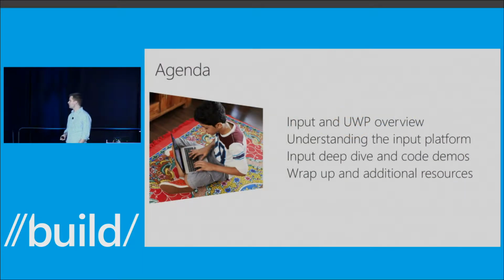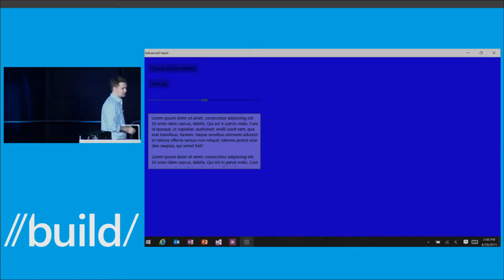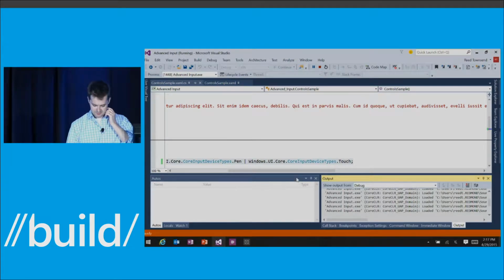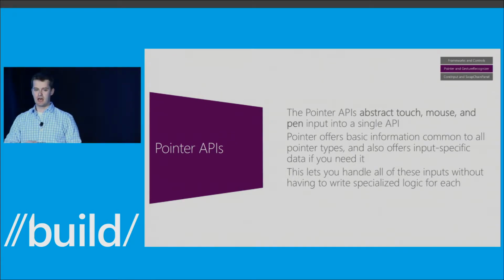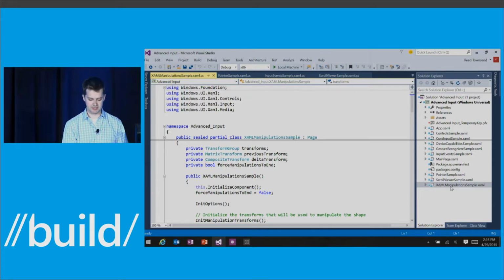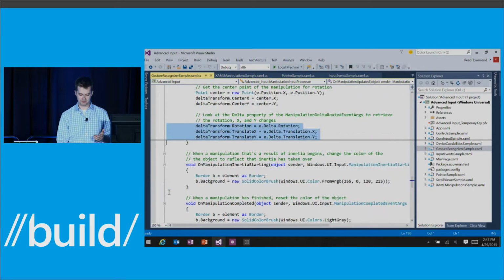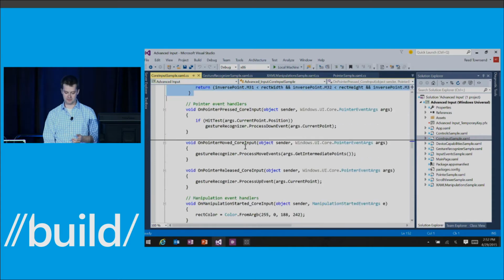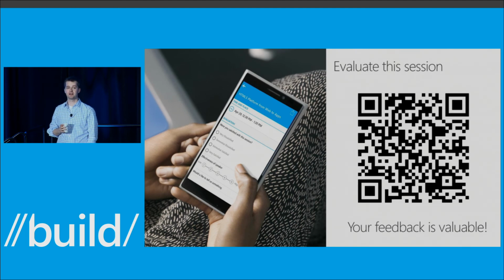//Build 2015 - Harnessing the Full Power of Input in Universal Windows Apps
The Universal Windows Platform opens up a new world of inputs across devices running Windows.  We’ll explore those input possibilities, as well as dive into some of the more powerful and flexible APIs for Input like Pointer, GestureRecognizer, and CoreInput.